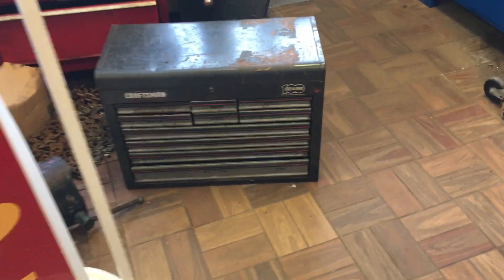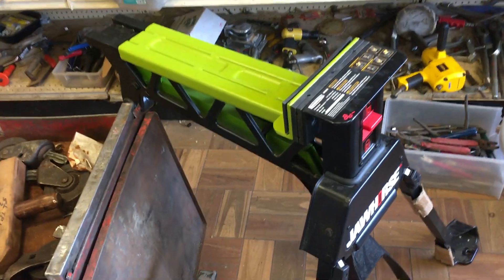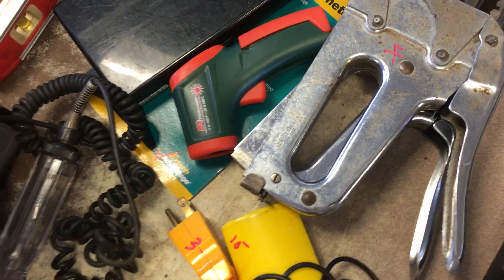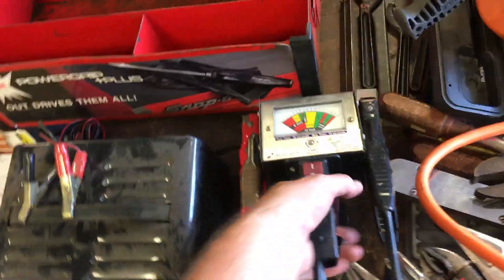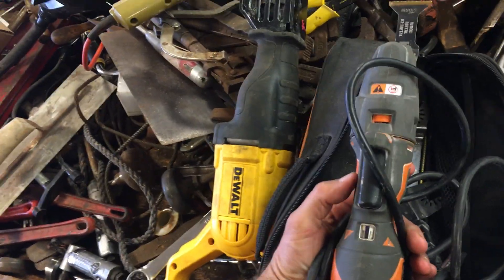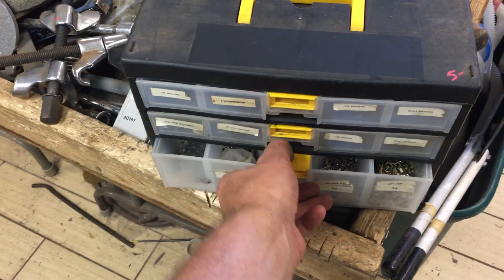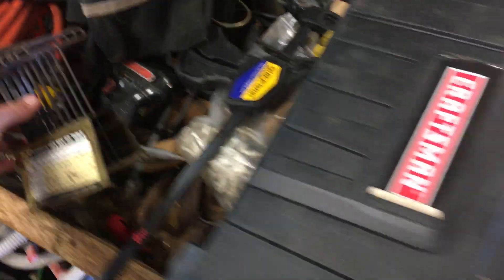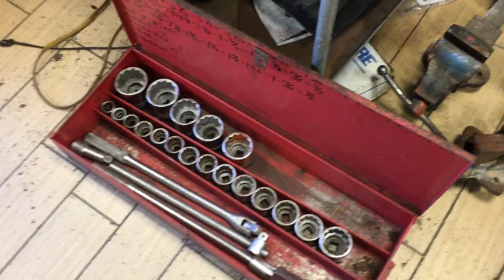Tool Shed Sept 1, 2020-WED-FRI ONLY THIS WEEK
A brief overview of some of the items for sale this week at the Tool Shed, 1073 Main St. Worcester, MA.  Aselection of plumbing, electrical, carpentry, automotive, woodworking, and machinist tools can regularly be found.  Hours this week are Wed-Fri only due to Labor Day.